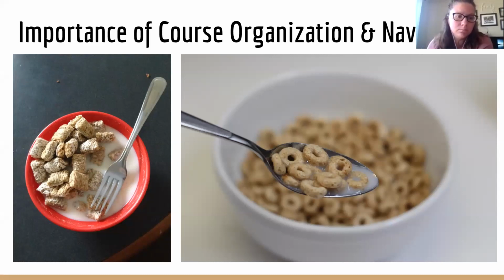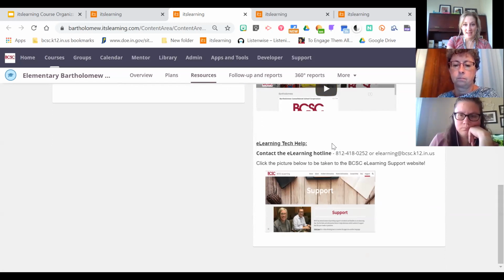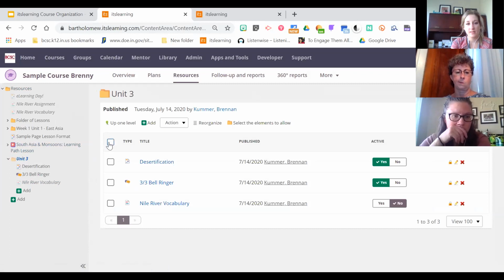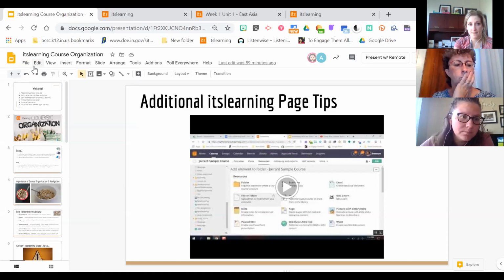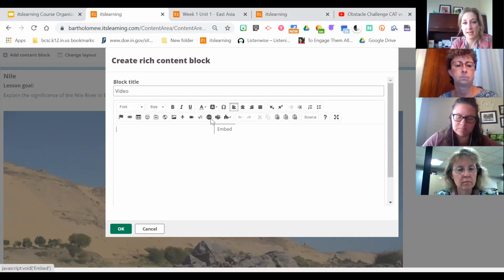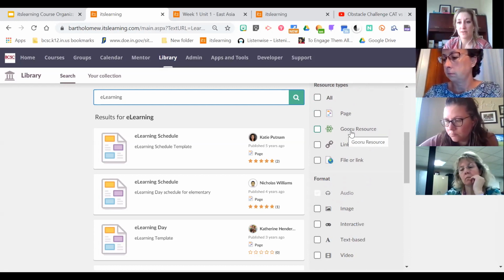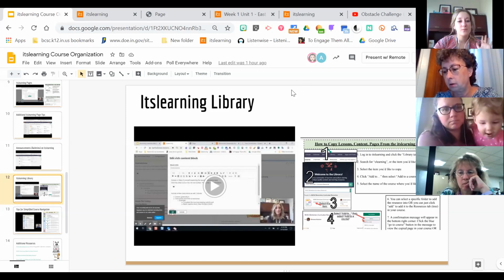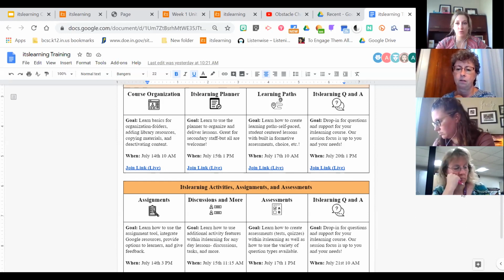itslearning Course Organization : Virtual Training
Learn hacks and tips for creating an organized, efficiently designed itslearning course. Accompanying slides